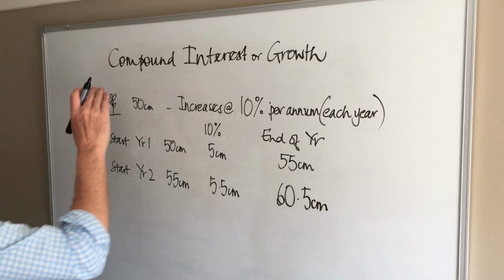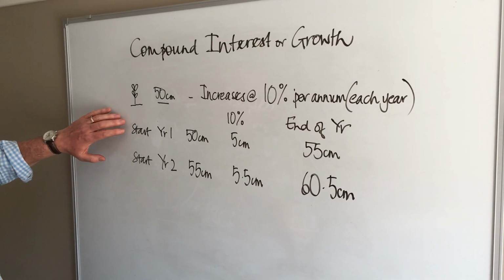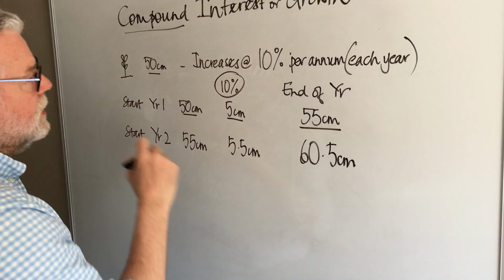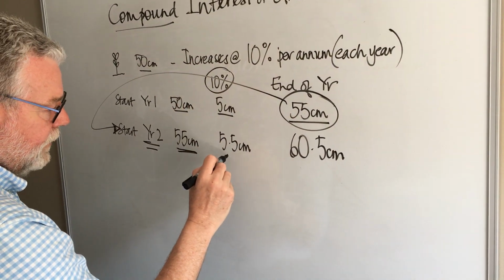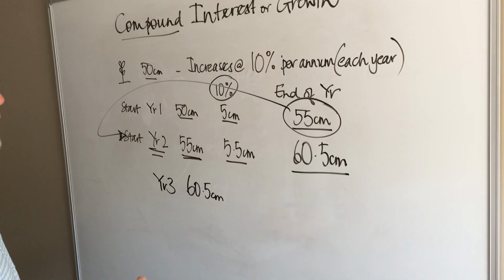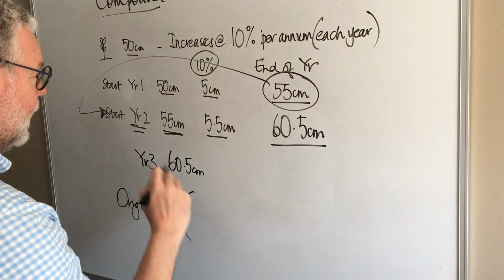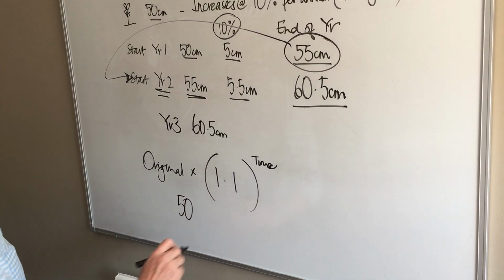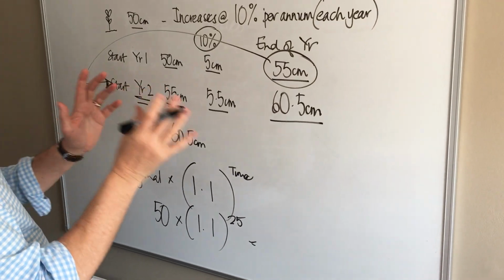Compound Interest & Growth